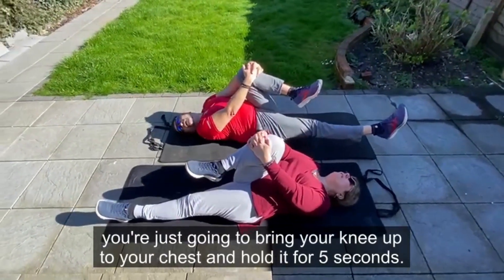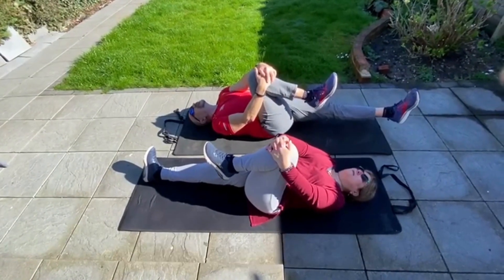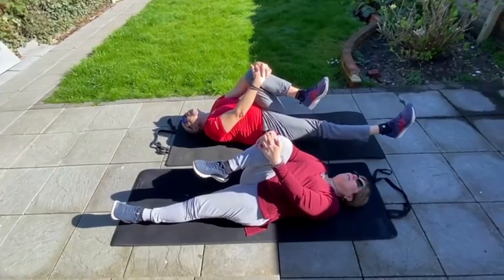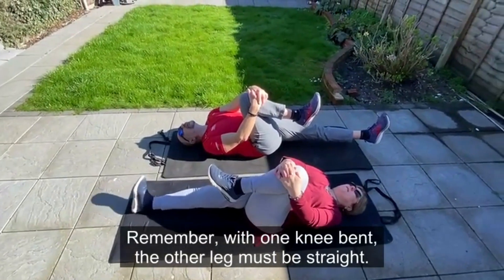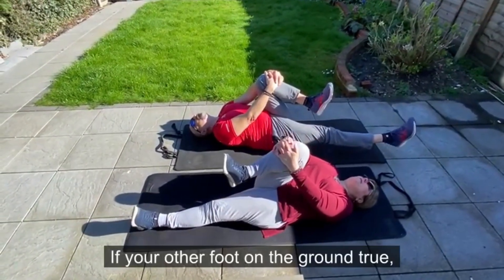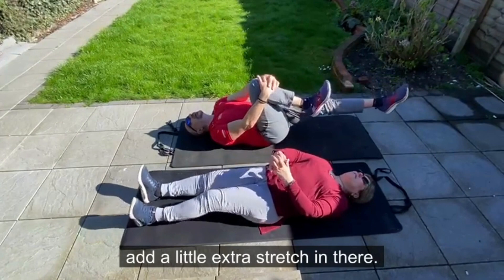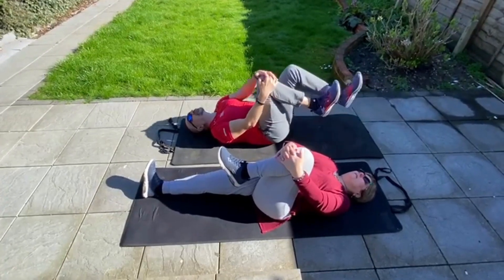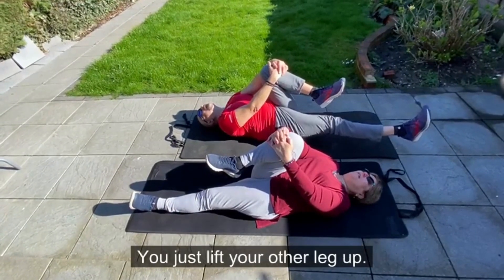Supine Leg Stretch: Move for Wellness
David and Mel show us Supine Leg Stretch: Move for Wellness